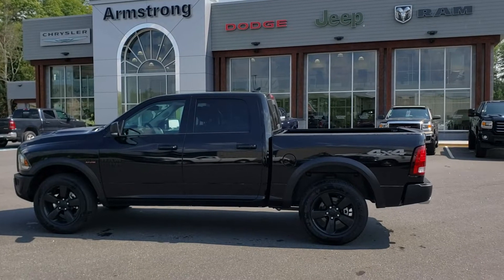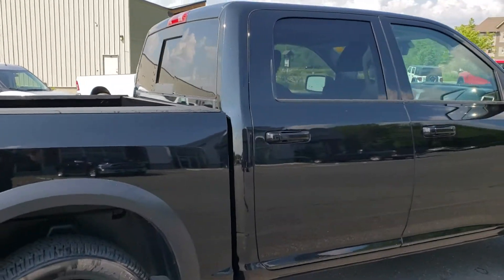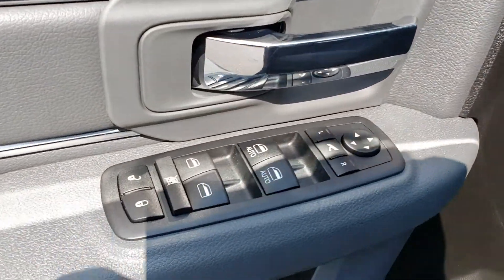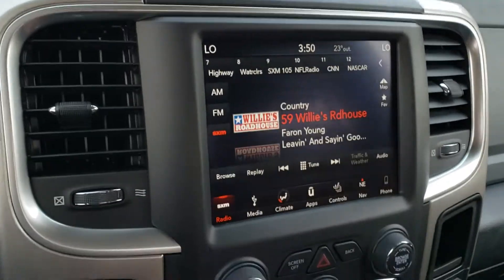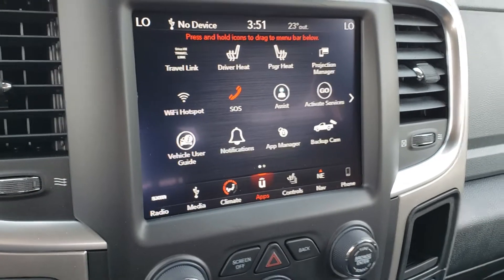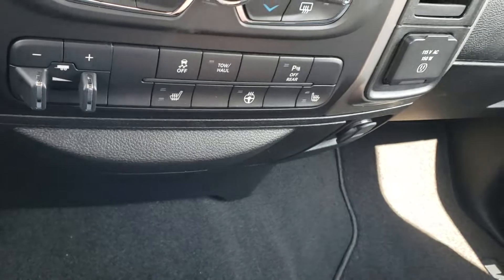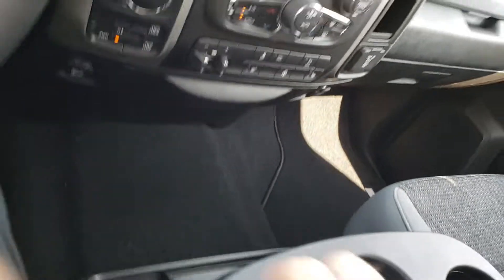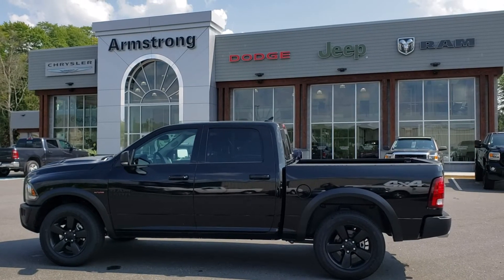2019 RAM 1500 SLT Warlock for Chris